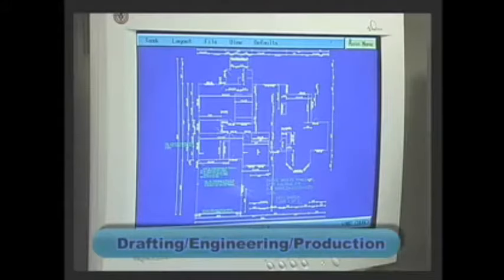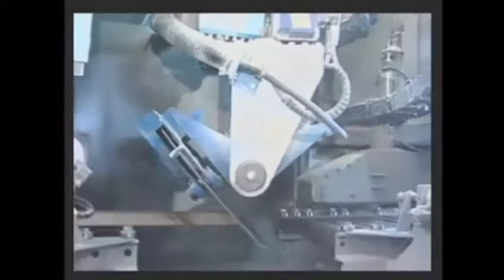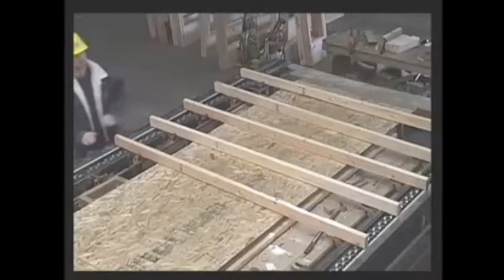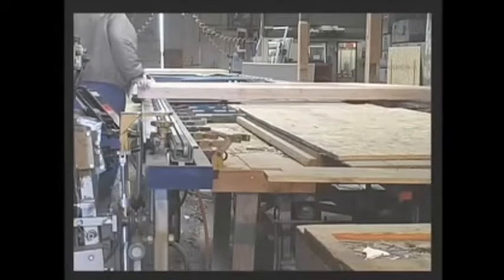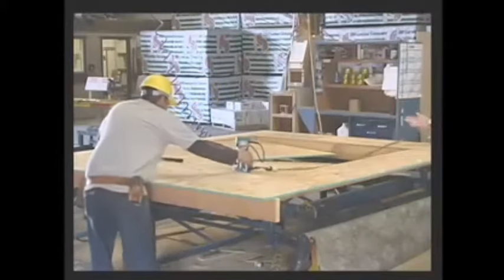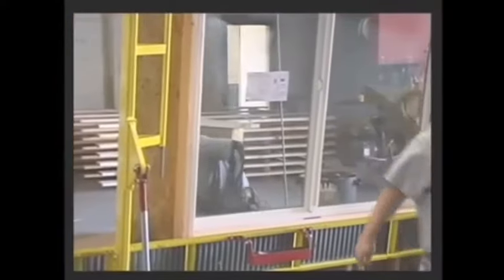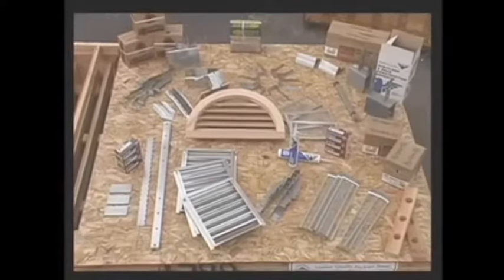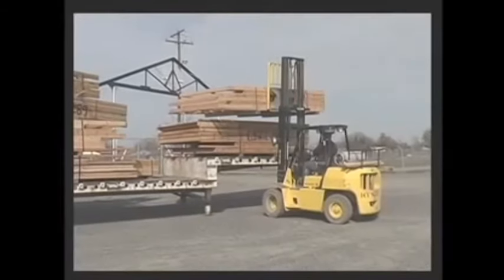How the PMHI package is made